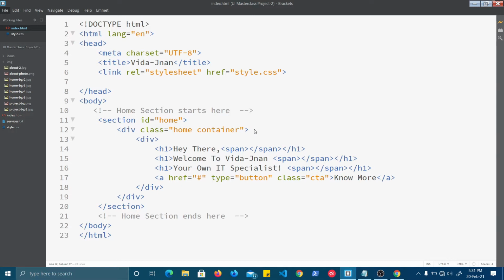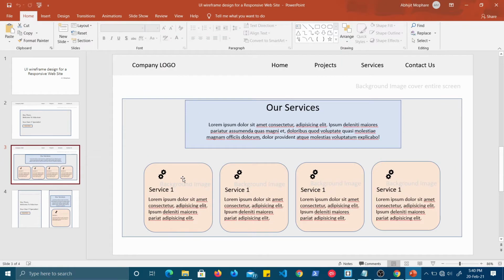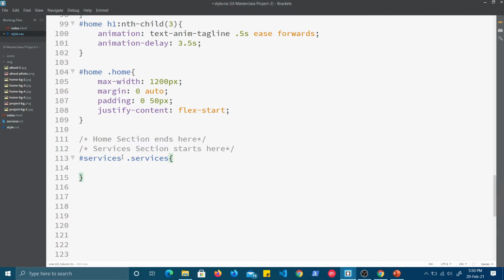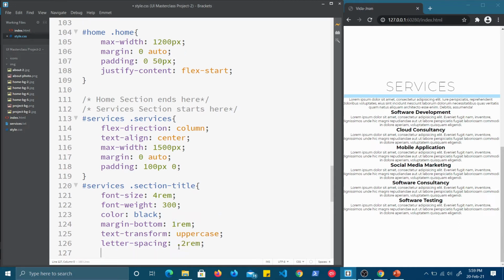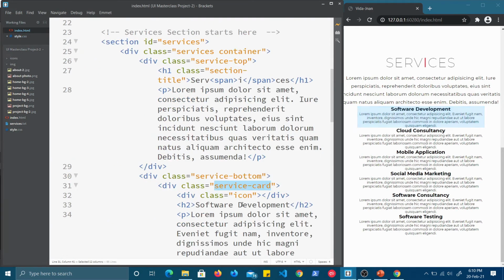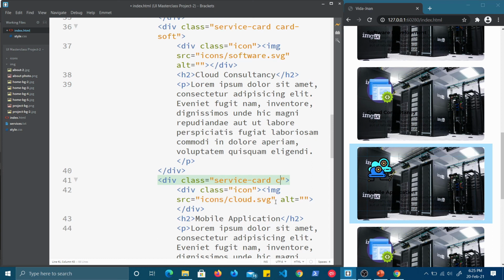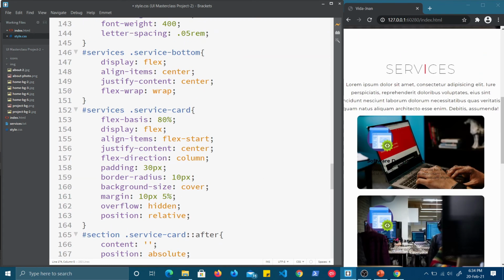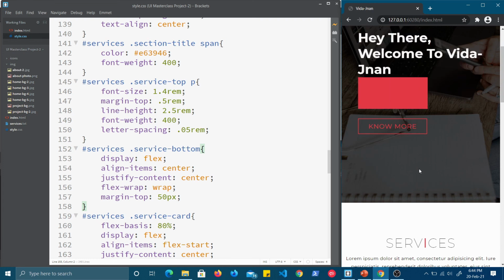Session- 3-Big Project - Services Section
This video demonstrates the coding for service section of our Big Project, for UI Masterclass.